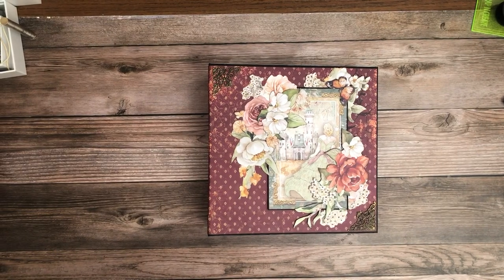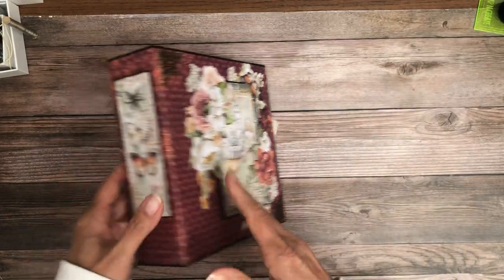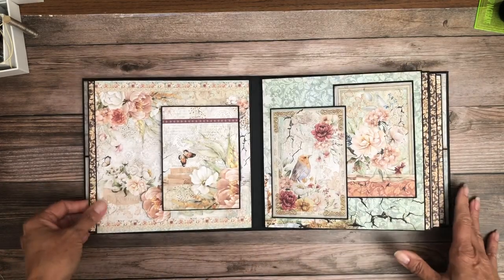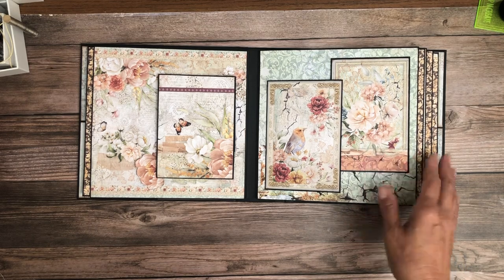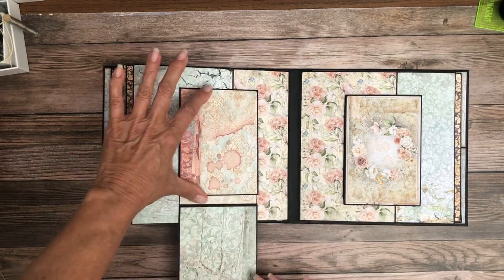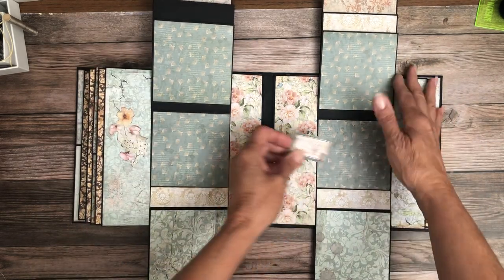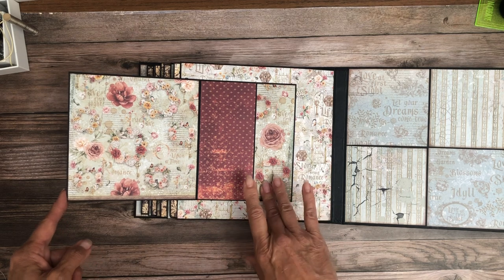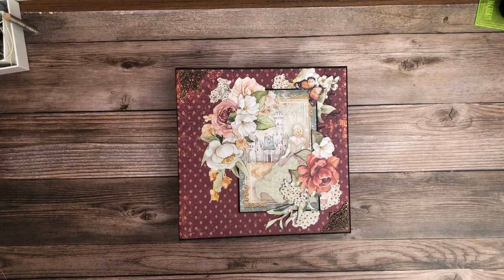Reign of Grace - Walk Through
MATERIAL LIST
(2) Reign of Grace 8 x 8